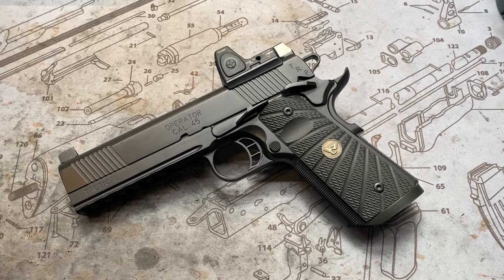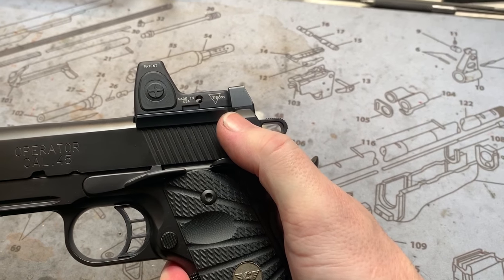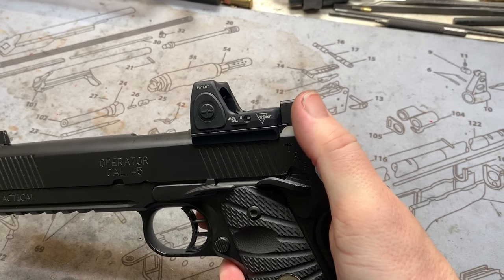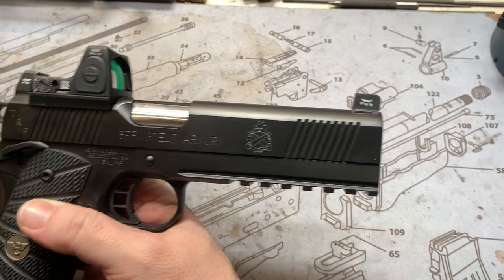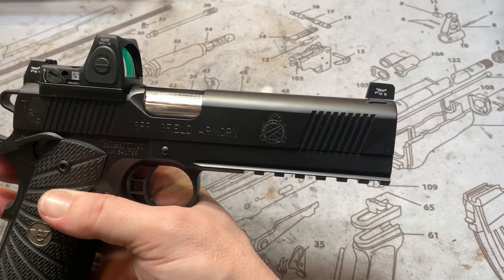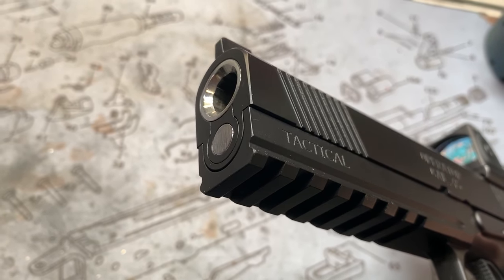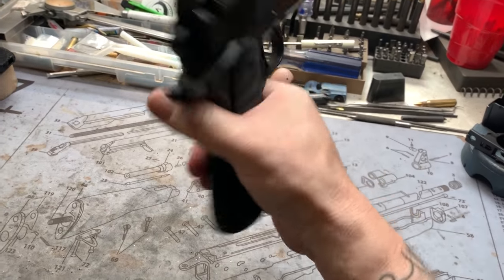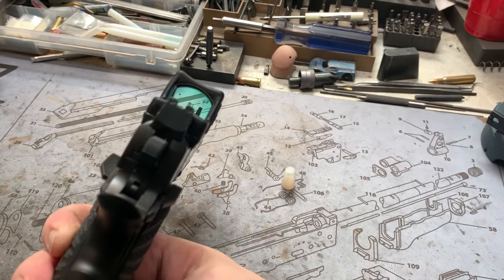Springfield TRP Tactical with Trijicon RMR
Springfield Armory TRP Tactical Operator with full rail. This thing is sweet, and has some slick custom touches.
MK3 Firearms
3065 North Rancho Suite 178